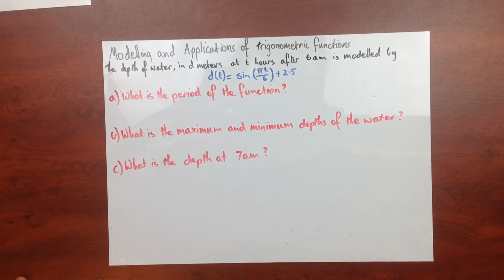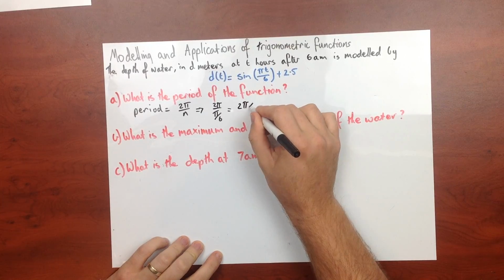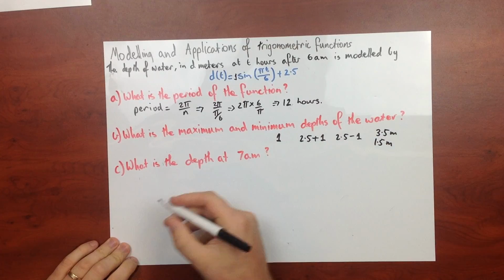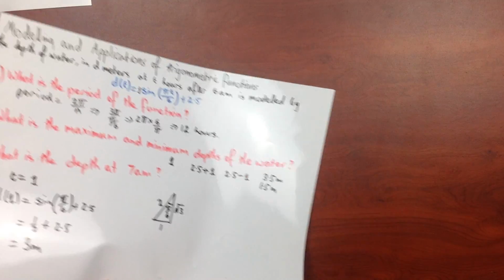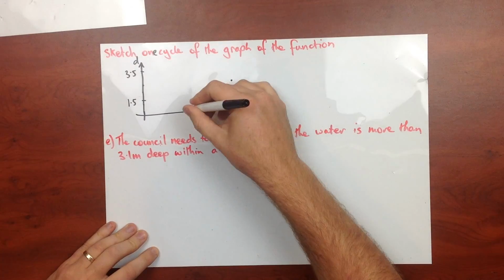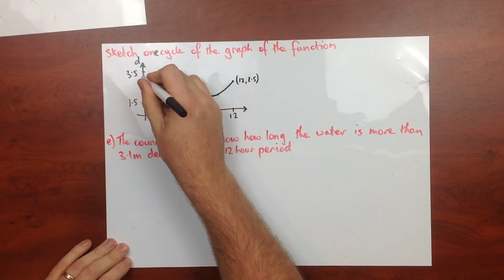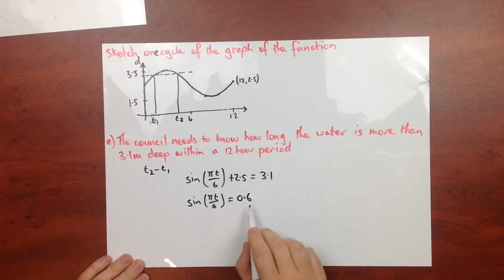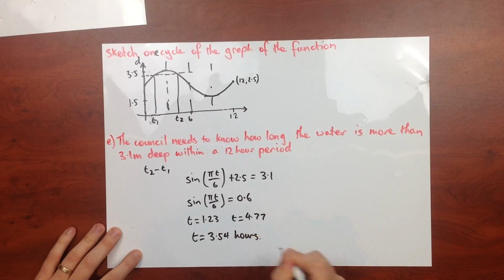Trigonometric application questions (Mathematical Methods)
In this video we will look at application questions involving trigonometry